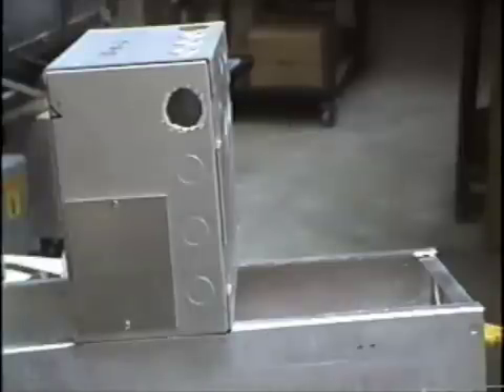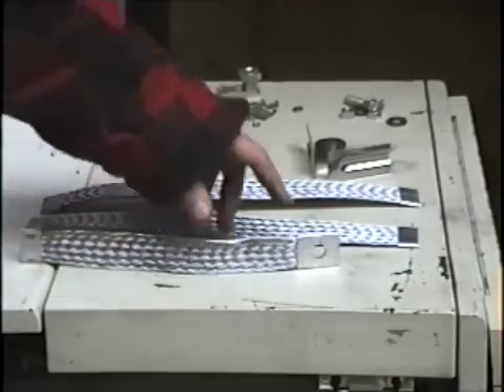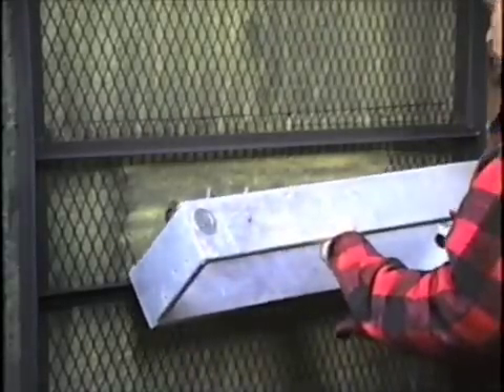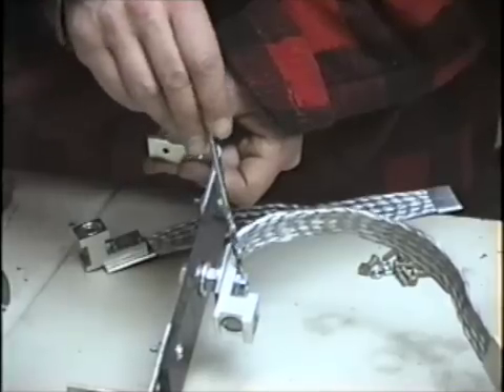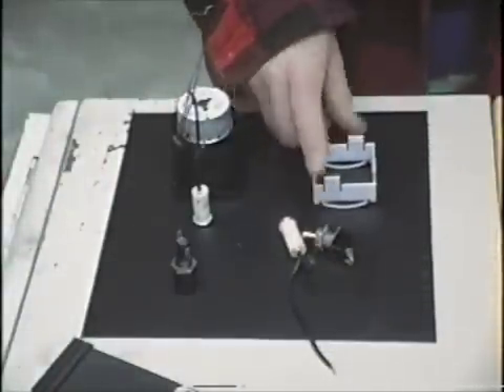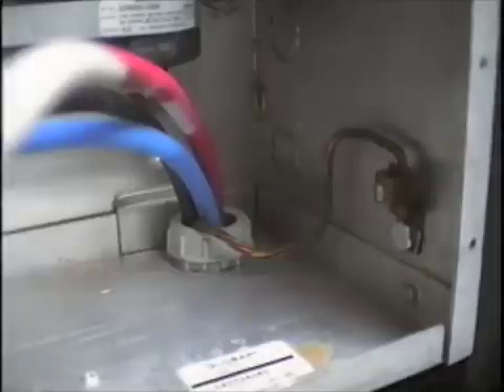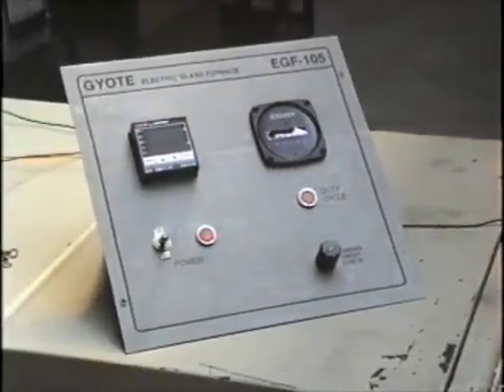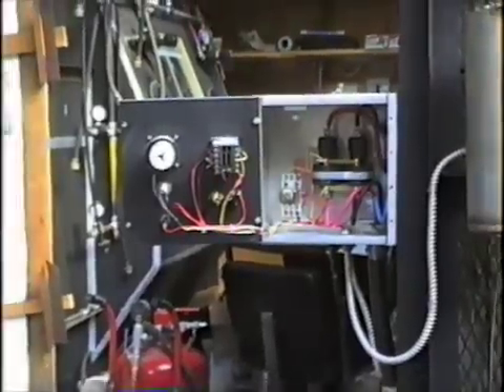Wiring - 170-pound glass furnace (video sample clips)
These are sample clips from the electrical section of an instructional video. The building and use of this furnace is covered in numerous tutorials.  covering warm glass, hot glass, and equipment design and building.  Kilns, energy efficient electric glass furnaces, etc.